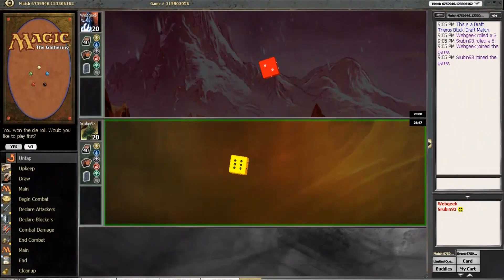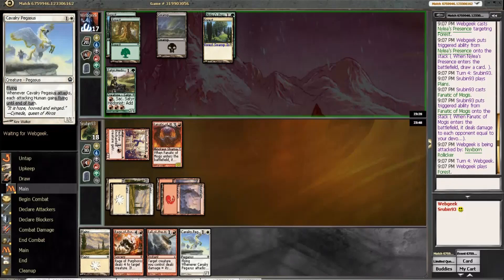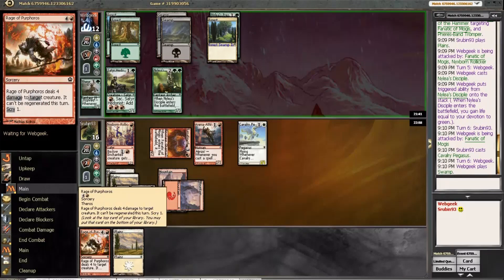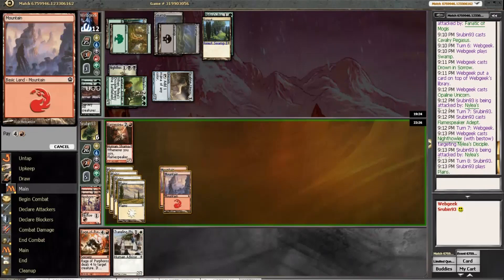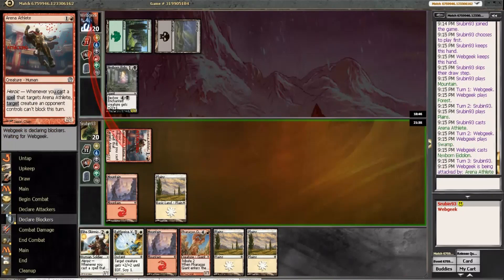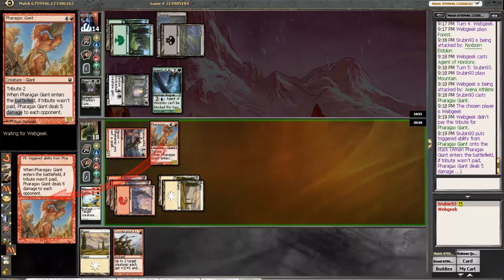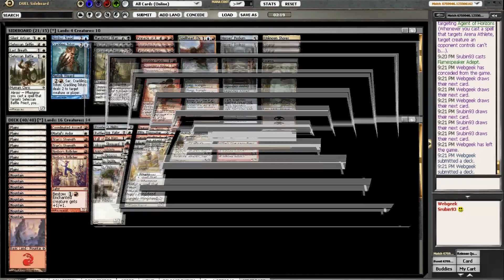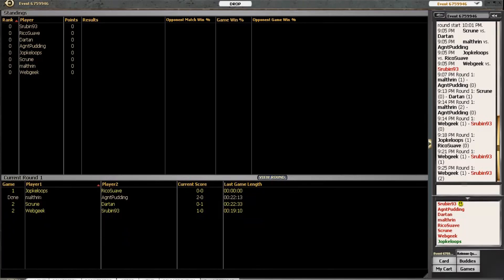Magic The Gathering Online With Sam Btt Draft #4 Round 1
Sam's fourth MTGO Theros/Born of the Gods Draft.